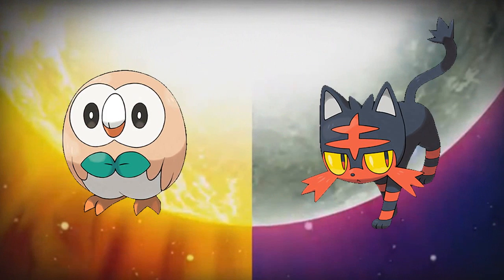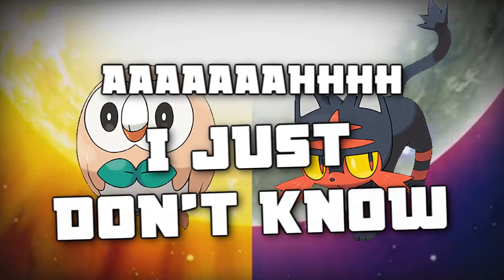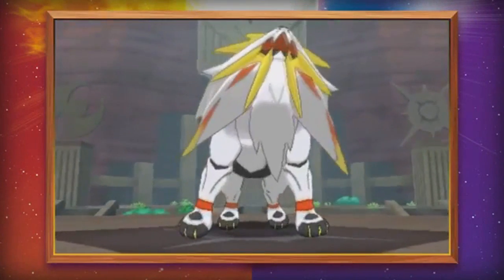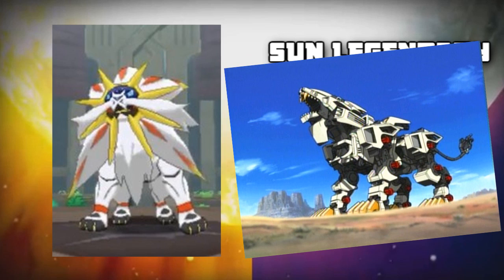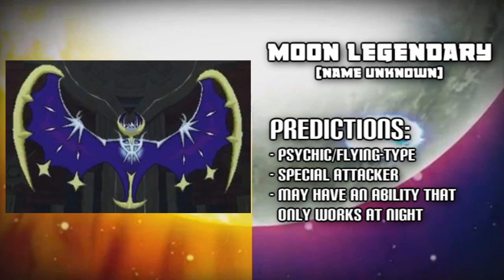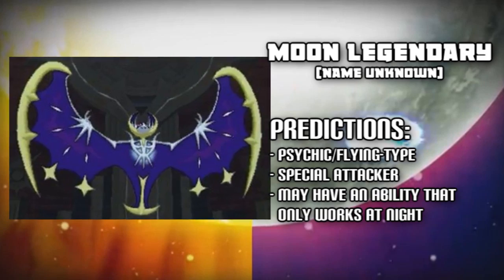POKEMON SUN & MOON STARTERS REVEALED! (My Thoughts & Speculation)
Giving my thoughts on what we were shown in the gameplay trailer for Pokemon Sun and Moon!

So, it's May 10, 2016, and we have FINALLY gotten some tangible, substantial information about the first games in Generation VII of Pokemon, Sun and Moon! It's a good thing, too, because after the utter tease that the previous "news" was with regards to Sun and Moon itself, we didn't get much in the way of tangible Sun and Moon news last time, but this time...boy, was it a big chunk of info.

In a set of gameplay trailers released on the official Pokemon YouTube channel, we were given the names, designs, and typings of the new Sun and Moon starters -- Rowlet, Litten, and Popplio -- as well as our first look at the new Legendary Pokemon of what will apparently be called the "Alola" region. I talk about all of these things and more, giving some speculations and light predictions along the way, in this video, all about the reveals from the Pokemon Sun and Moon gameplay trailer! ALL ABOARD THE SUN AND MOON HYPE TRAIN! CHOO-CHOO!

▶ "Pokemon HGSS - Prof. Oak's Theme (Remix)"

(You're in no way obligated to do so, but any donation, big or small, helps to improve my content!)